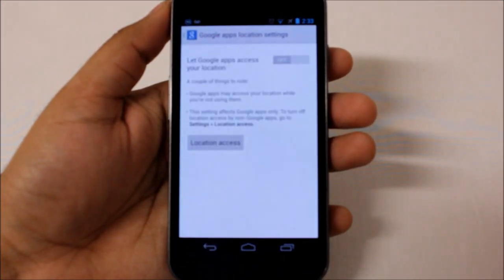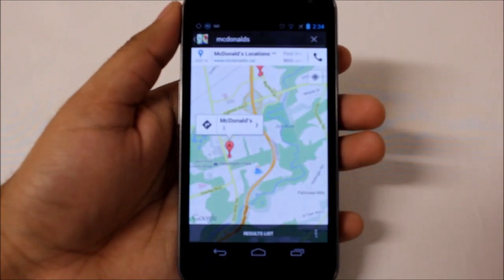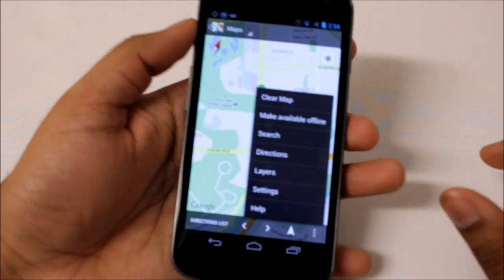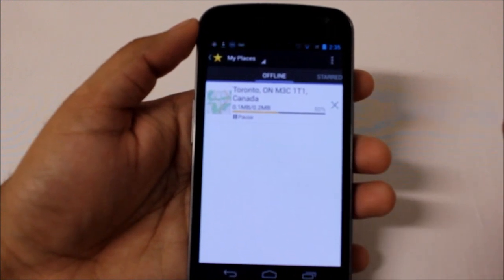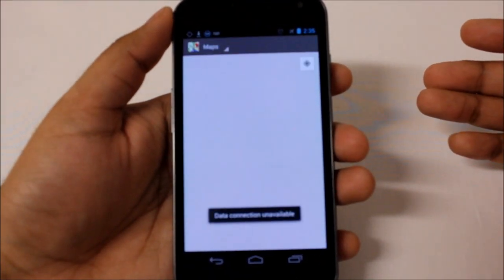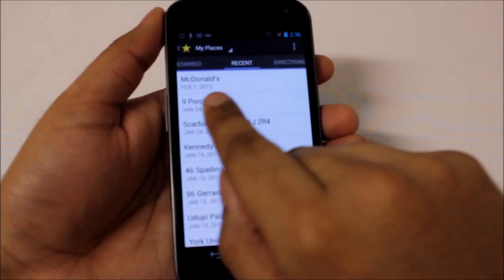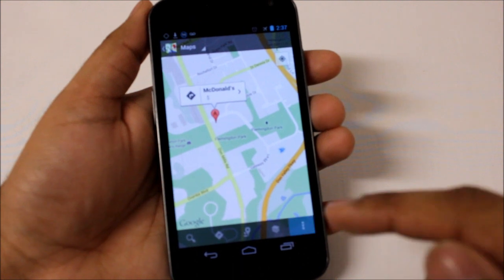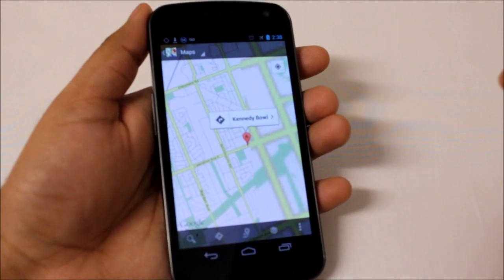How To Make The Most Out Of Google Maps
I have listed out a few tips and tricks you can use in order to get the most out of Google Maps